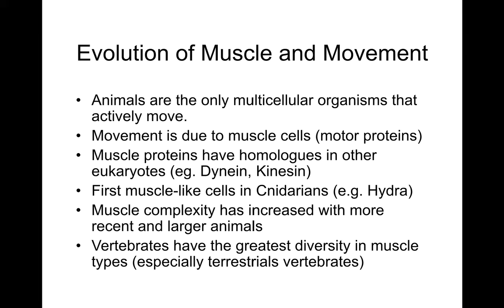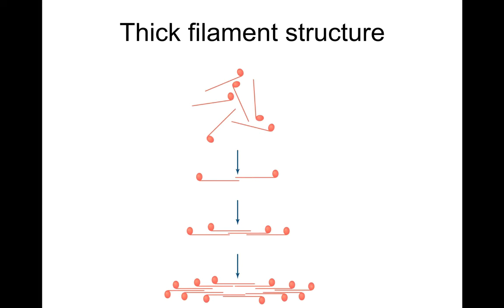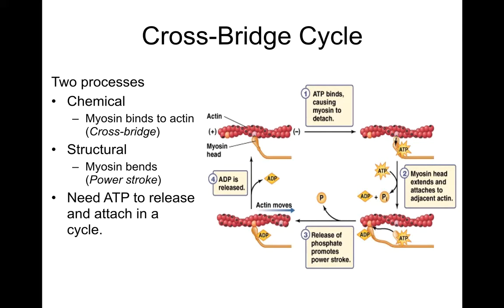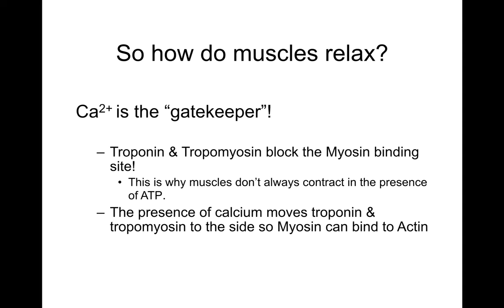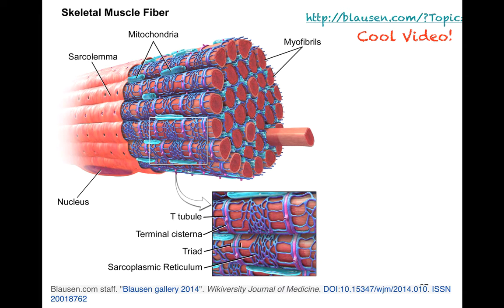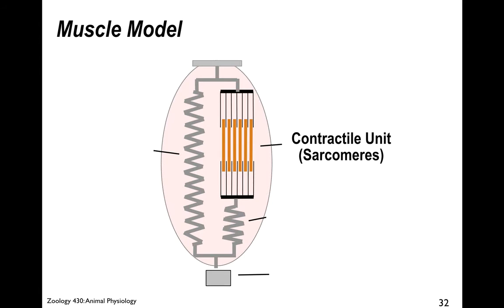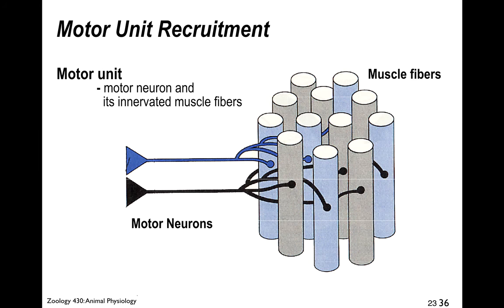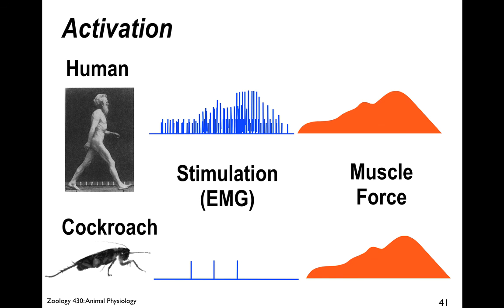6. Muscle EMG podcast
Muscle contraction -- how does it happen? Muscle fiber morphology, sliding filament theory, excitation contraction coupling, isometric and istonic contractions, the basics of activation and summation.